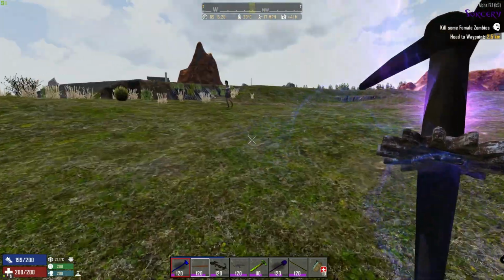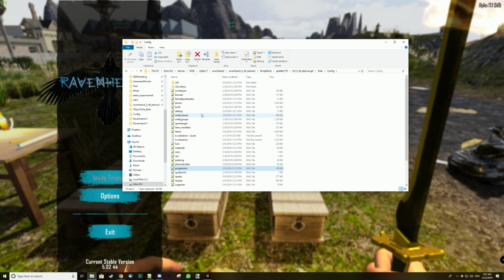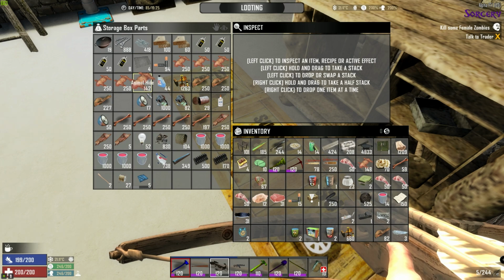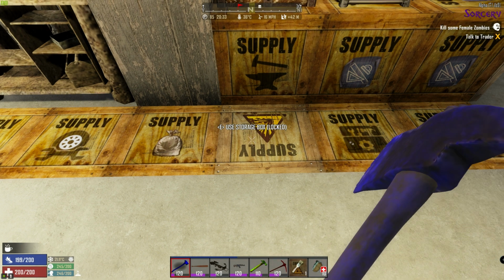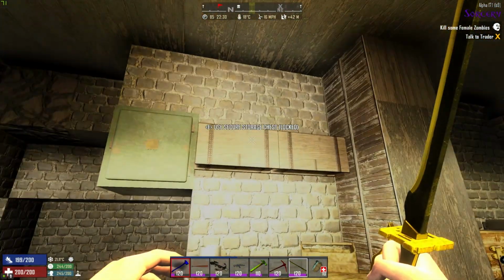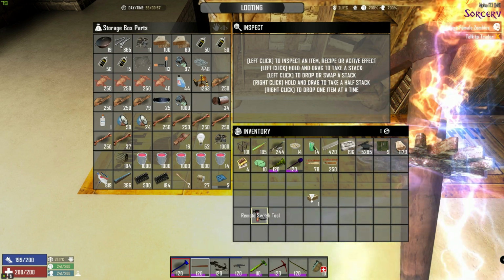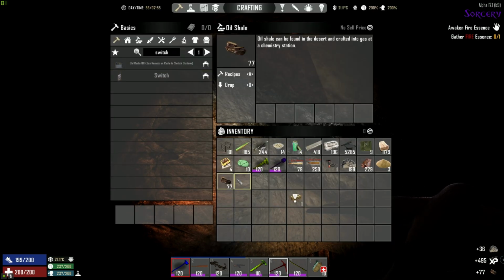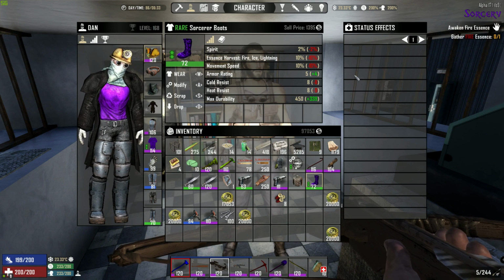Modlets on Ravenhearst | Ravenhearst 5 E80 | 7 Days to Die | Let's Play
Back on old Ravenhearst 5.0 footage, we add a couple of modlets, and talk about it. Don't miss the outros. Yes, plural.